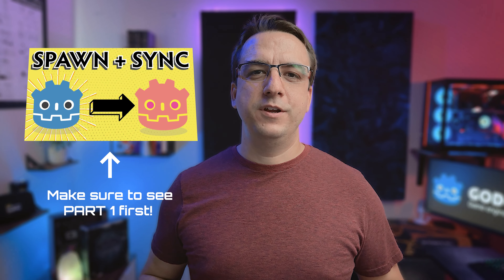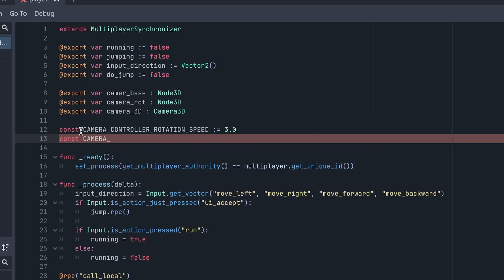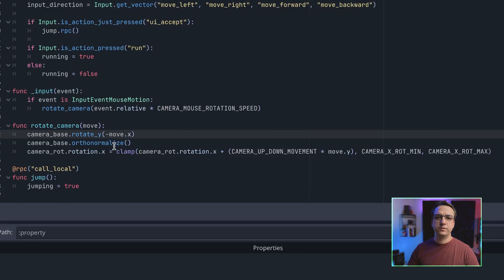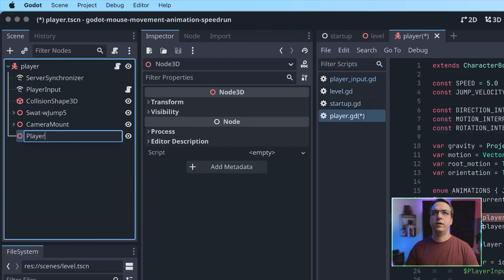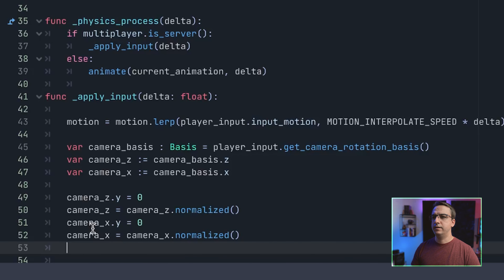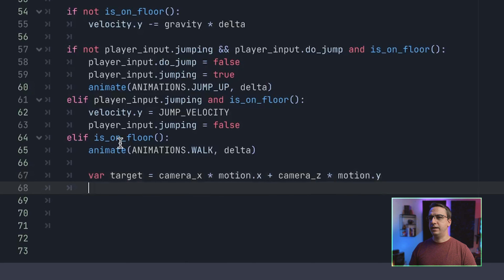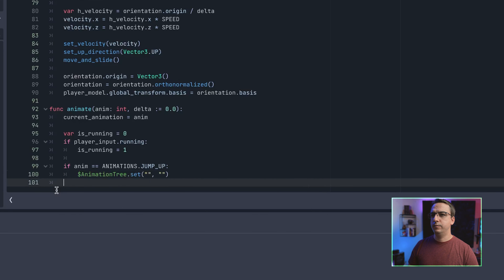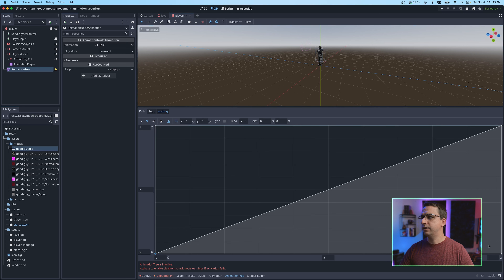Godot 4 Multiplayer: Sync 3D Player Movement, Rotation, and Animation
A continuation off the last Godot 4 multiplayer video, where we add in support for synching player rotation from camera input, along with their current animation.